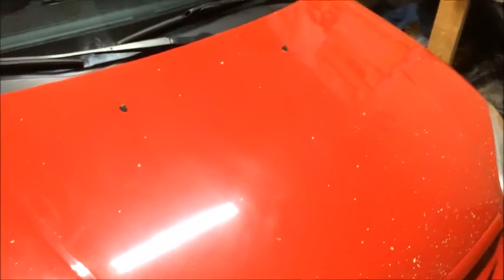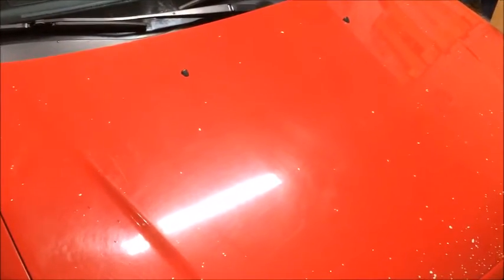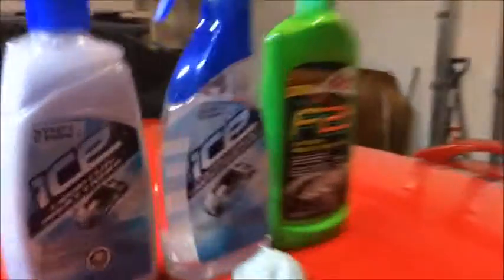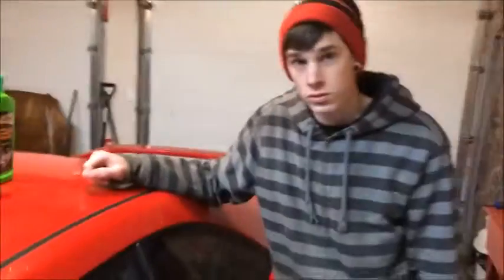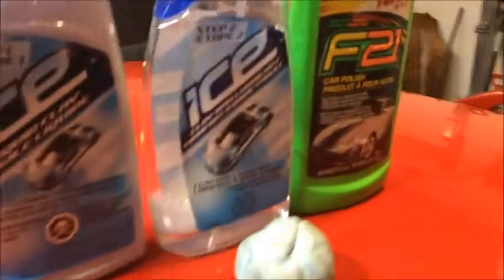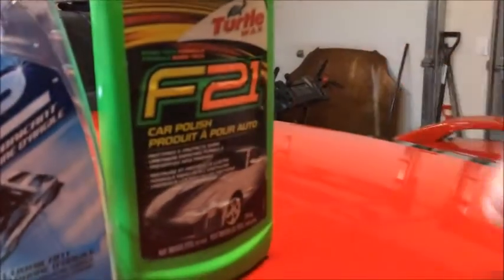Red Civic Pt. 2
Finishing up the last of the work before we put it up for sale.